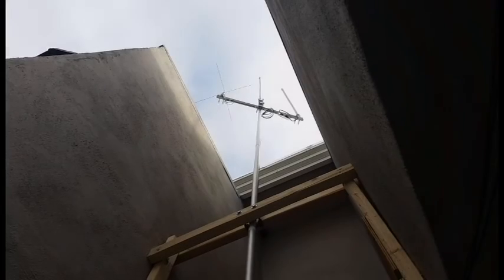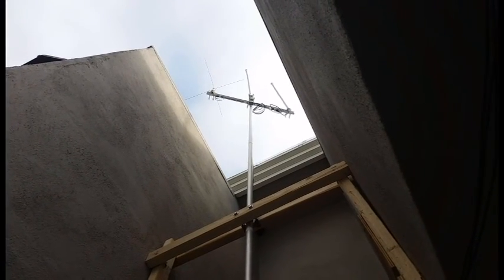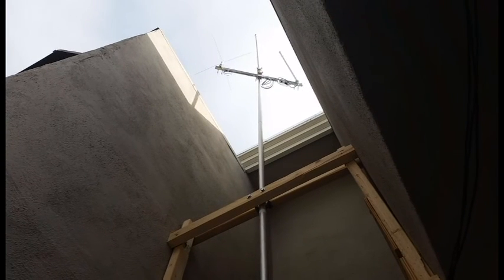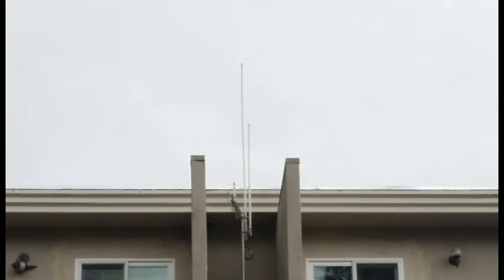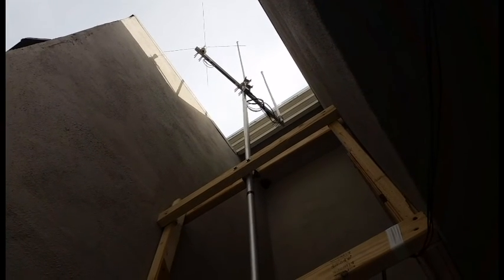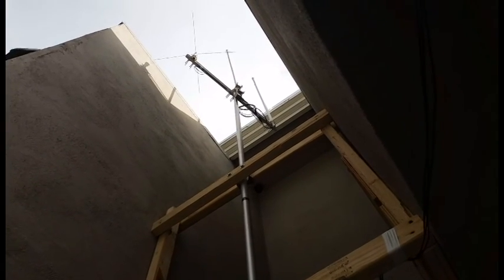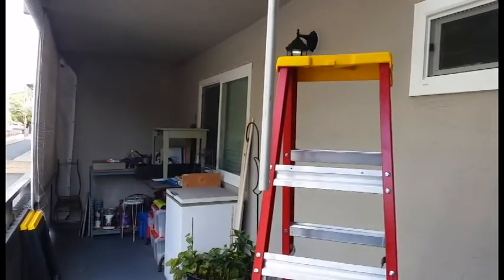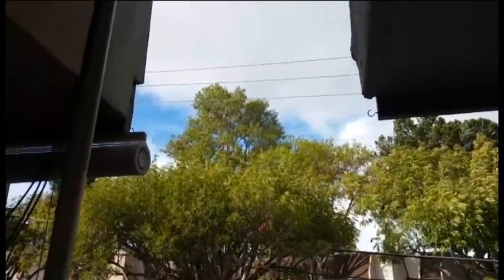Hillbilly Radio Tower WX Configuration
Today was the first inclement weather my ham radio antenna mast is being subjected to. I decided to protect it with a simple reconfiguration.